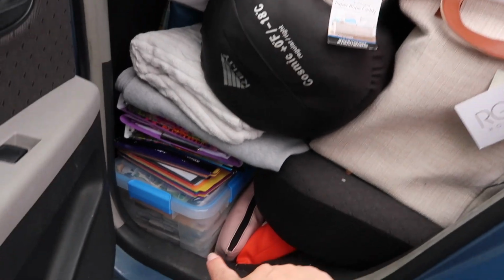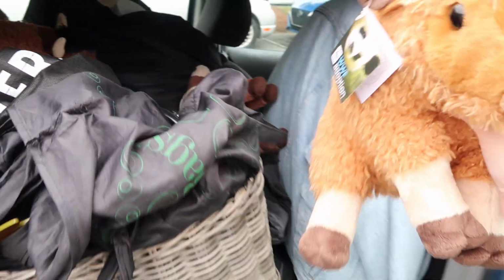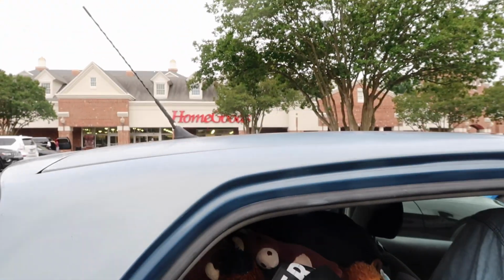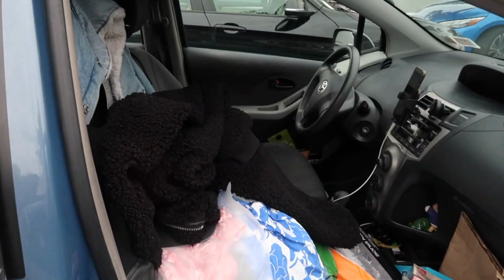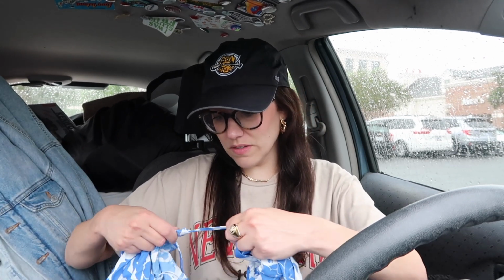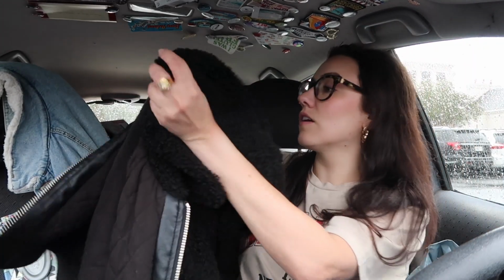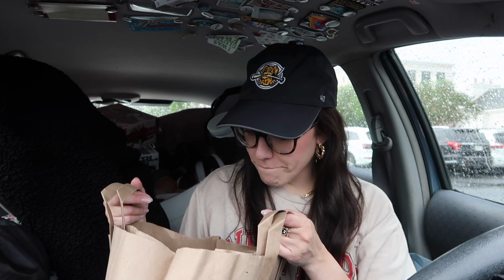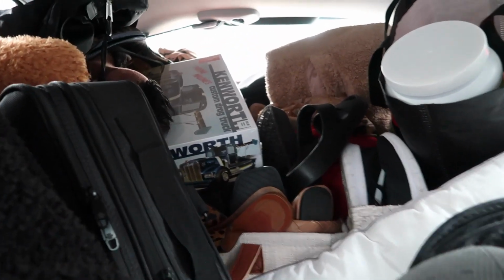what my car looks like right now (it's a MESS) | Katie Carney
Clear backpack, good for events
Blue floral shirt
BEST hiking sandals

♡ Want a video shoutout from me? Here’s my Cameo

Katie Carney
C/O E. Carney
78 Sycamore Ave